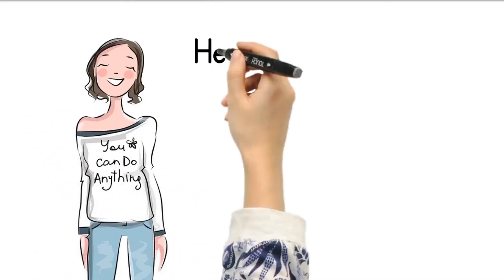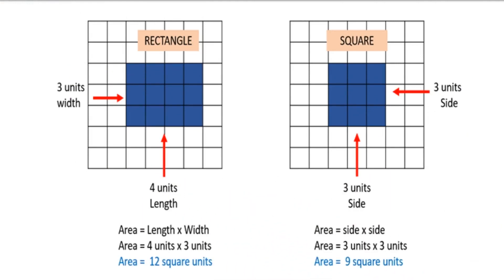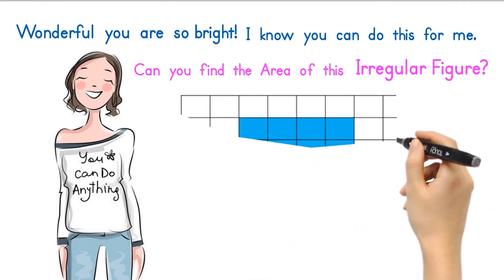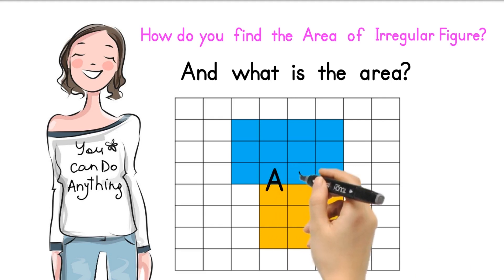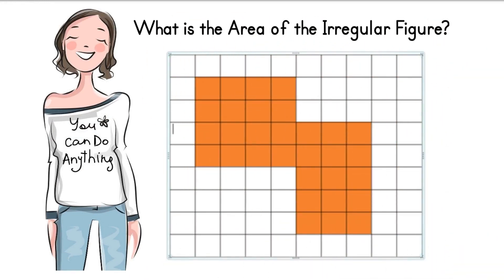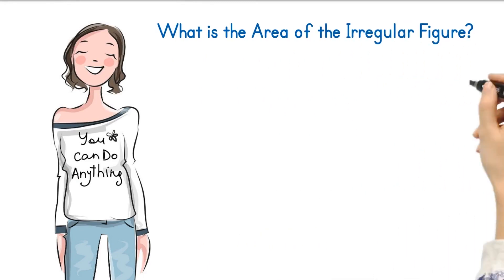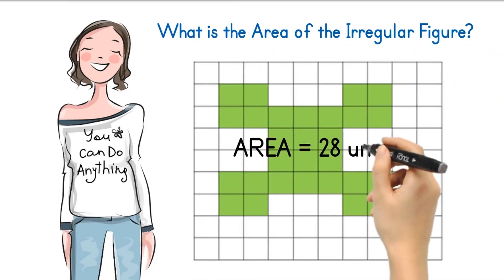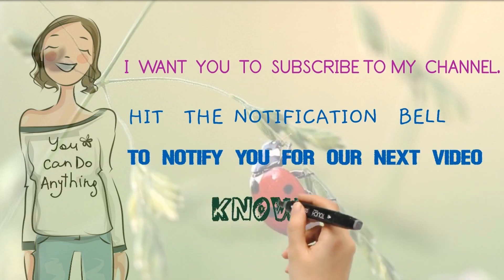Area of Irregular Figures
I want to inspire people. I believe in challenging education. I am challenged to create and develop instructional Materials beautifully designed and easily to understand. I happen to educate learners with Creative Critical Thinking Skills.

This video shows how to find the Area of irregular figures.